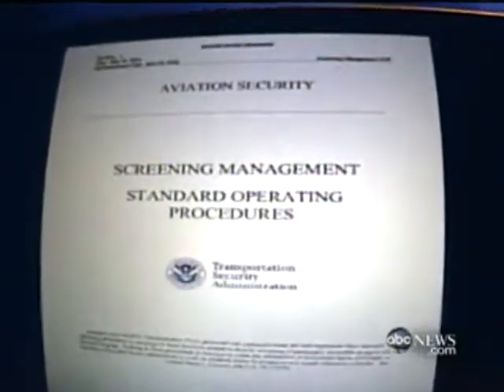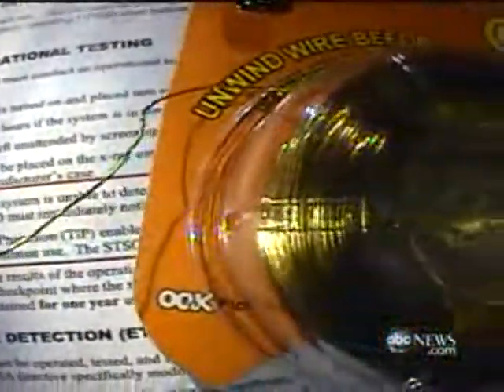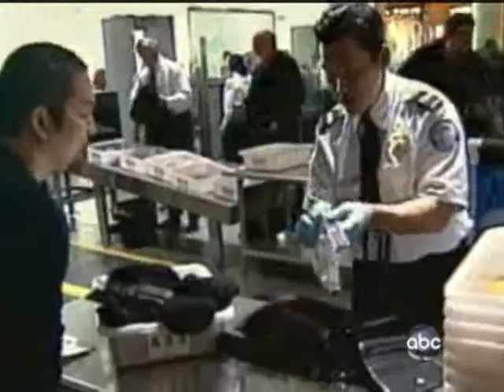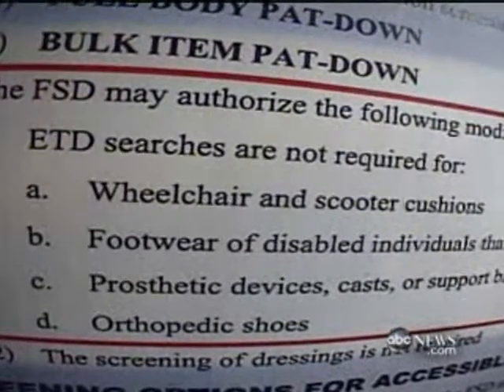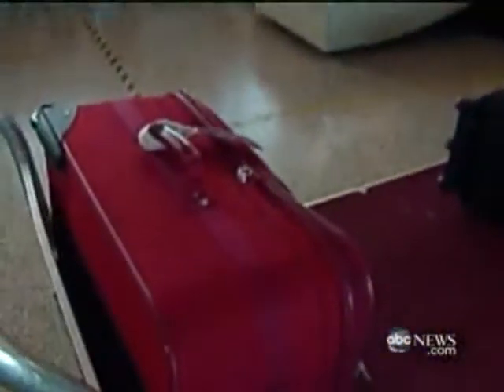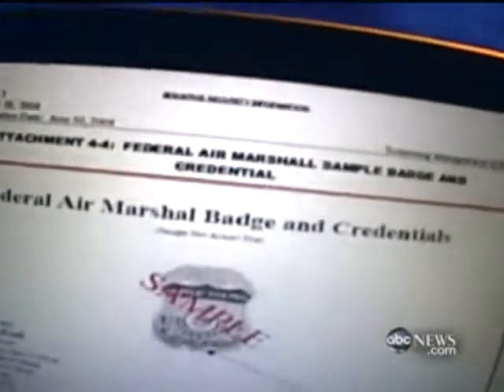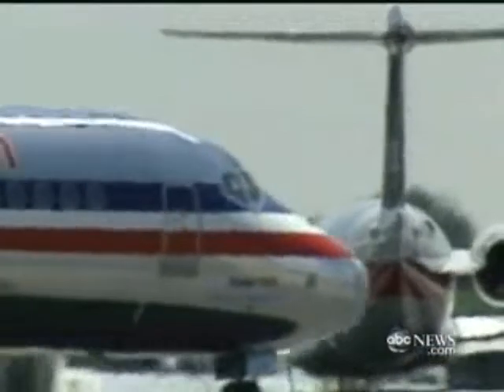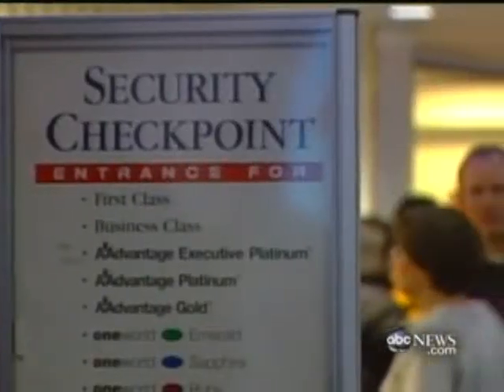TSA FAIL: Puts Classified Security Procedures Manual on the Internet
In a massive security breach, the Transportation Security Administration (TSA) inadvertently posted online its airport screening procedures manual, including some of the most closely guarded secrets regarding special rules for diplomats and CIA and law enforcement officers.